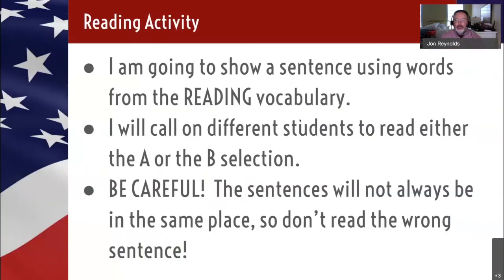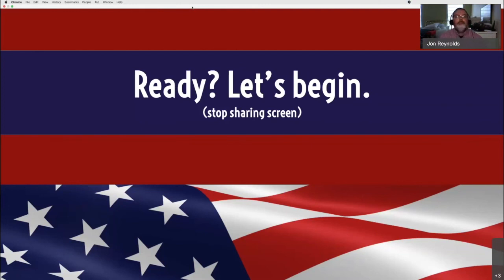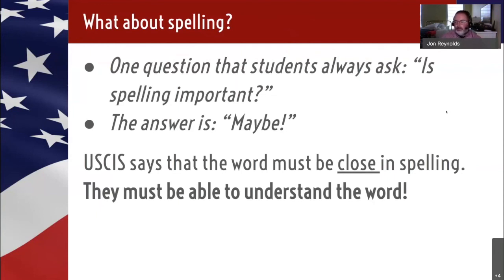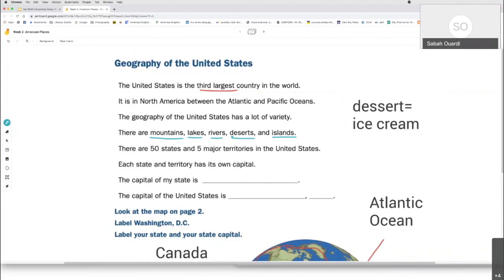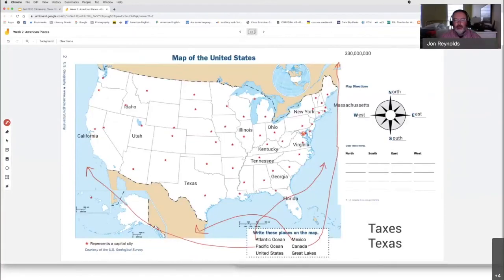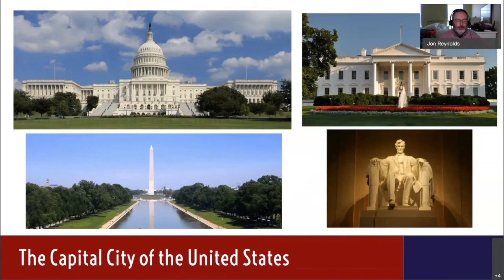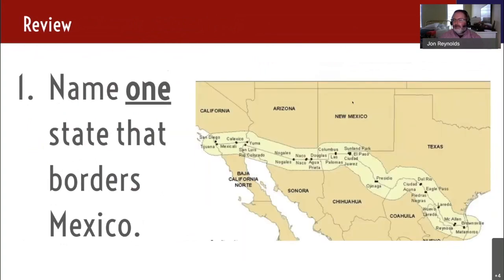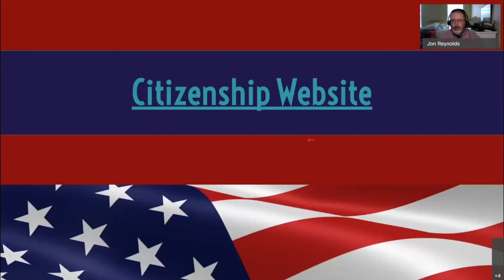Fall 2020 Online Citizenship Week 2: Sep 17